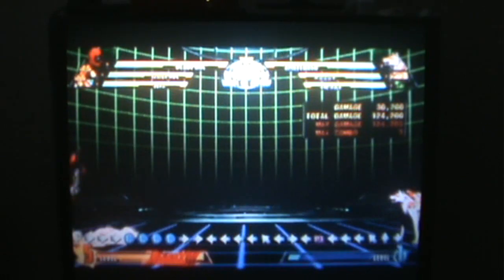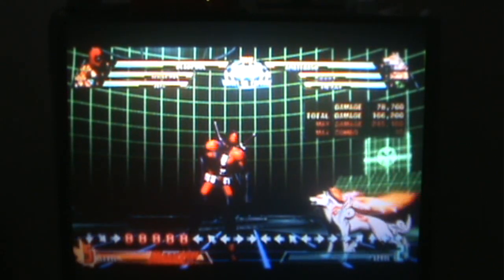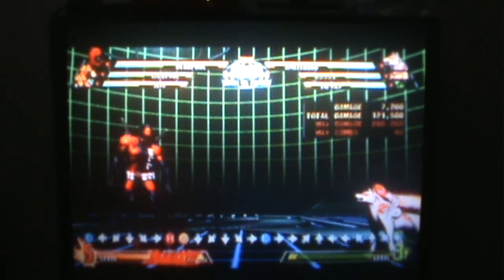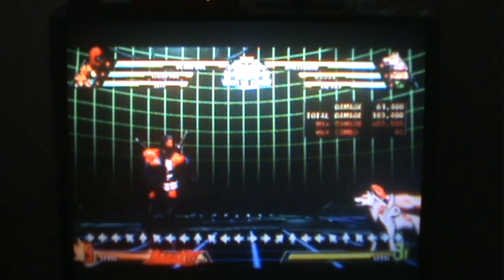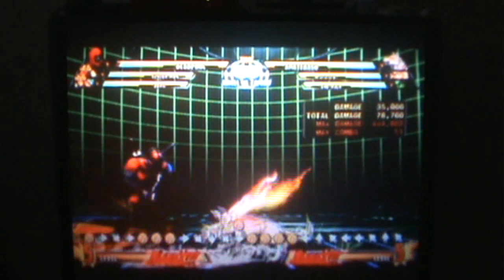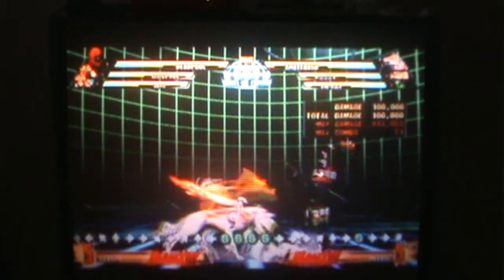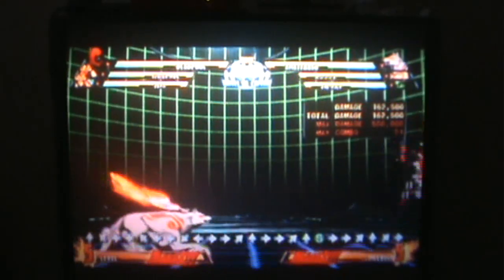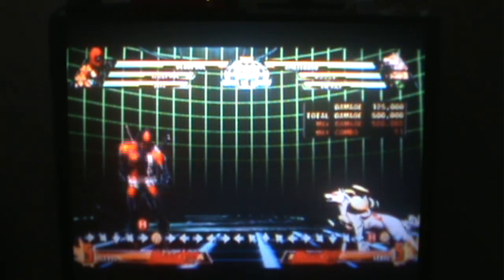Marvel Vs. Capcom 3 - Deadpool Level 3 Hyper Combo (plus Hyper Combo Explanation)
In this video, I give a brief tutorial on the Hyper Combo system in Marvel Vs. Capcom 3 and show (in my opinion) the collest Hyper Combo in the game.